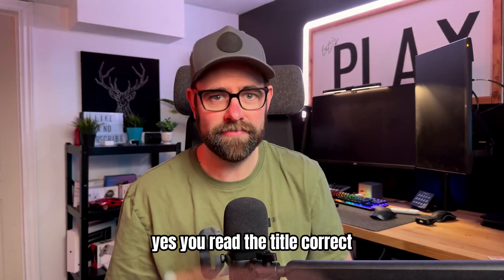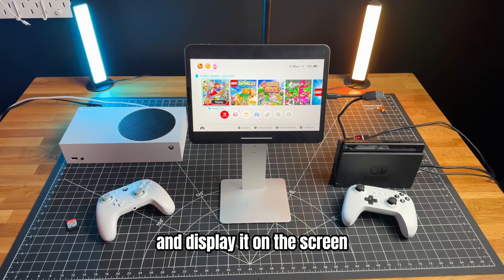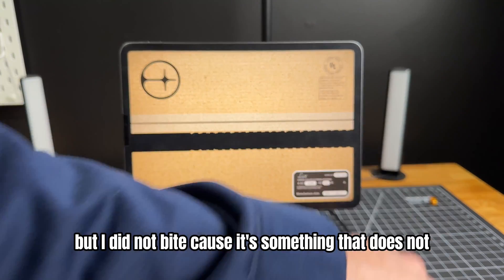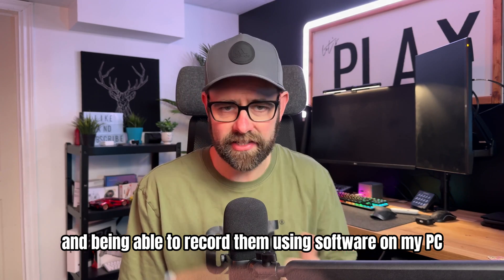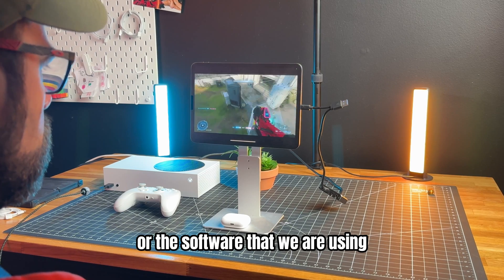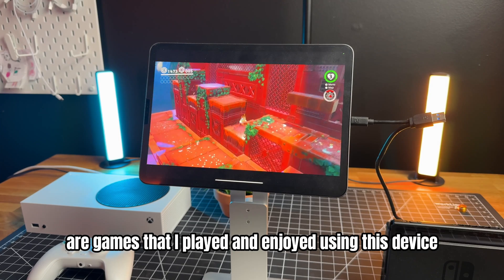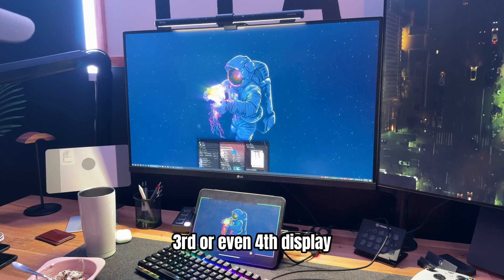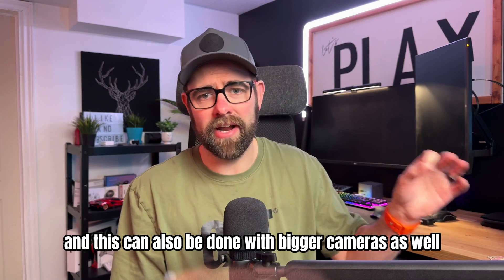Use Your iPad As A Gaming Monitor!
Using the iPad as a portable gaming monitor was only a dream when I purchased the first iPad. Now with iOS 17 it is possible!

🔥 Equipment Links 🧰

SteelSeries Arctis Nova Pro Headset
Headphone Stand
iPhone Mag Case
Wave Microphone
Wave Mic Arm
Camera Desk Mount
Canon M50 Mark II
Dummy Battery Kit for Canon m50
Takstar Microphone
VIVO Monitor Arm
MSI Optix G321CQP 32" Monitor
Desk Shelves
Hyper X Origins 65% Keyboard
Glorious Gaming Model O Mouse
Desk Mat
Ugreen USB Switcher
MX Master 3S Mouse
Camera Capture Card
Elgato Stream Deck